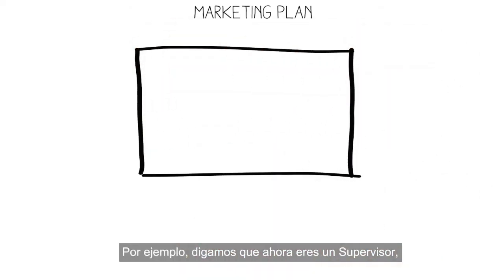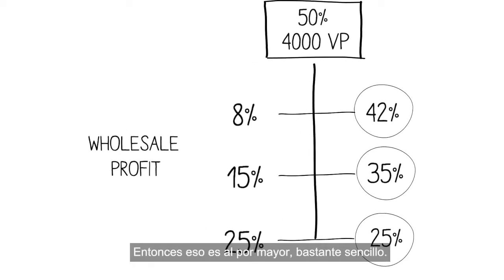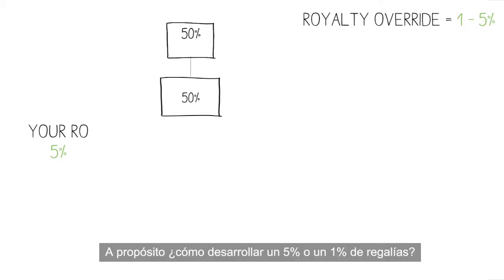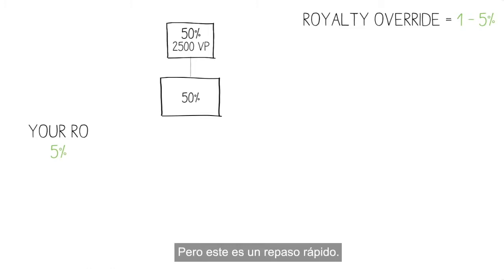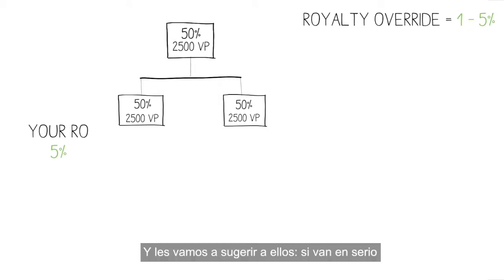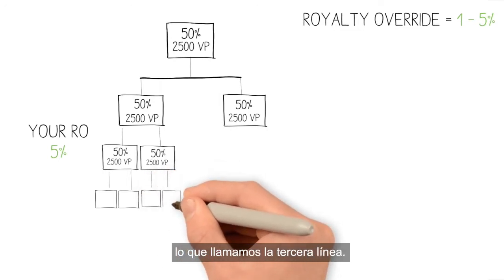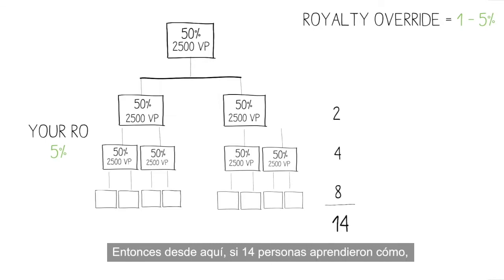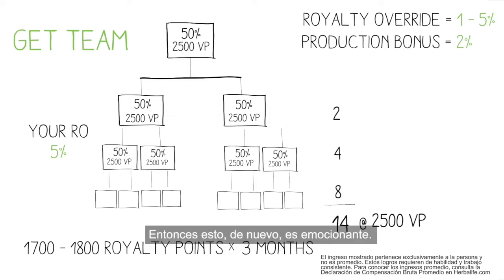Cómo calificar al G.E.T.